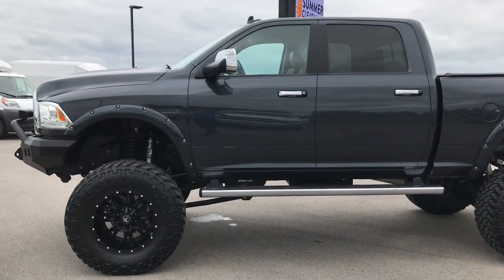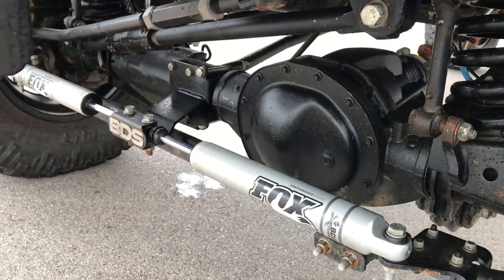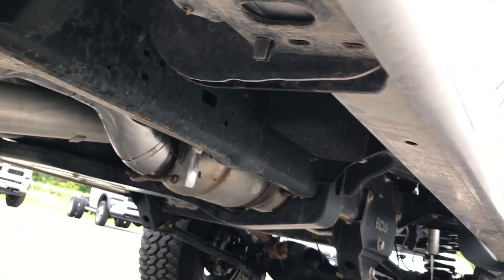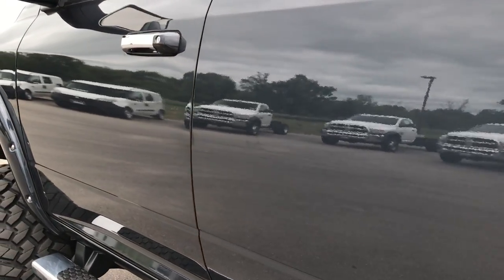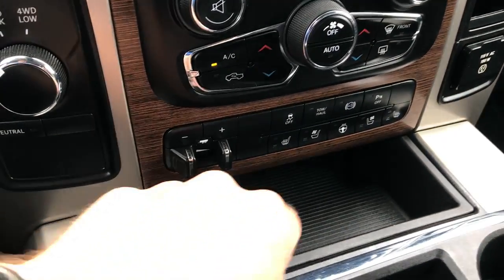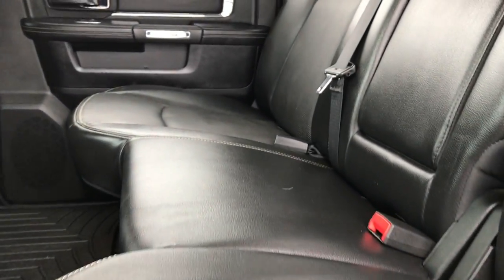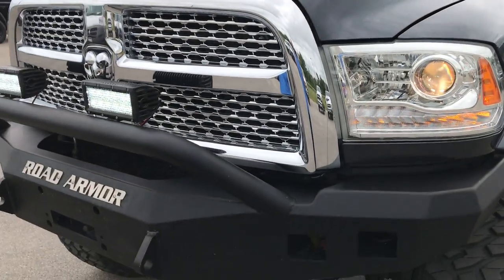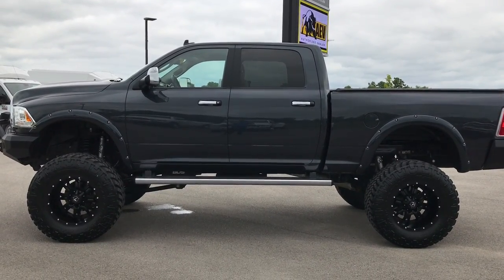LIFTED 2014 RAM 2500 CREW SHORT BDS LIFT 6.7L DIESEL WALK AROUND REVIEW SOLD! 9088 SUMMITAUTO.com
We did a walk around review on this 2014 Ram 2500 with this monster BDS Lift on it.

STOCK: 9088
PRICE: $52,991
MILES: 41,477
MAKE: RAM
MODEL: 2500
VIN: 3C6UR5FL8EG151765

6.7 Liter Cummins Diesel, Full Four Door Crew Cab, Short Box 6 1/2 Foot Shortbox, Laramie Package, 6 Speed Automatic Transmission with Optional Manual Tap Shift, Turn Dial 4x4 Four Wheel Drive 4WD, 12 Inch BDS Suspension Lift Kit with Fox Shocks, Factory GPS Navigation System, Reverse Backup Camera Rearview Camera, Non Smoker, Dual Power Air Conditioned Ventilated and Heated Seats, Black Ebony Leather Seats, Bucket Seats, Memory Driver's Seat, 2nd Row Heated Seats, Gator Soft Tonneau Cover, Full Towing Package with Receiver Trailer Hitch, Wiring and Transmission Cooler Tow Package, 3.42 Gears with Anti-Spin Differential, Factory Brake Controller, Factory Exhaust Brake, Fold Out Tow Mirrors, Heat Power Mirrors, Electronic Stability Control Traction Control ESC, Nitto Trail Grappler M/T 40x15.50 R20 LT Tires, TIS DL535 Black 20 Inch Rims Premium Wheels, Painted Alloy Rims Premium Wheels, Four Wheel Disc Brakes, Factory Chromed Stepbars, Spray-in Bedliner, Bedrail Covers, LED Running Lights, Projector Lamp Headlights, Raise Assist Tailgate, Reverse Sensors, Locking Tailgate, AM / FM Radio Tuner, Sirius/XM Satellite Radio Capabilities Sirius / XM, CD Player, Uconnect 8.4AN System 8.4 Inch Touchscreen with AM/FM/BT/ACCESS/NAV, 7-Inch Multi-View Display, Alpine Premium Audio Sound System, 911 Assist System, U Connect Hands Free Bluetooth Hands-Free Phone System Blue Tooth, Aftermarket Subwoofer, Auxiliary MP3 Jack Portable Audio Connection, SD Card Slot, USB Jack Portable Audio Connection, Keyless Entry with Factory Remote Start, Power Sliding Rear Window, Adjustable Height Seatbelts, Driver and Passenger Front Air Bags, L.A.T.C.H. Child Safety System, Side Curtain Air Bags SRS Safety Restraint System, Heated Steering Wheel Multi-Function Steering Wheel Controls, Homelink System with Three Programmable Buttons for Garage Doors, Lighting Systems & Security Systems, Compass, Outside Temperature Display and Mileage Display, Dual Multi-Zone Climate Control , Weathertech Floormats, Woodgrain Dash And Door Trim, Air Conditioning AC, Cruise Control, Power Locks, Power Windows, Tilt Steering Wheel, Automatic Headlights Autolamp, 115V / 150W Auxiliary Power Outlet, Maximum Steel Metallic Clearcoat, Very very clean inside and out! This is one of the sharpest 2014 Ram 2500 crewcab shortbox 3/4 ton lifted diesels on our lot! Make your move before this super clean 4wd is gone!

STOCK: 9088
PRICE: $52,991
MILES: 41,477
MAKE: RAM
MODEL: 2500
VIN: 3C6UR5FL8EG151765